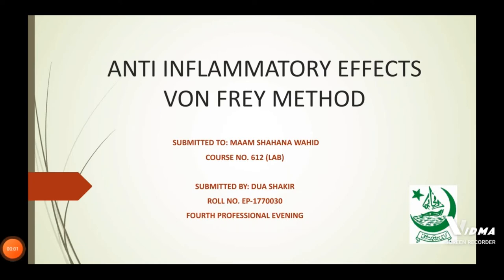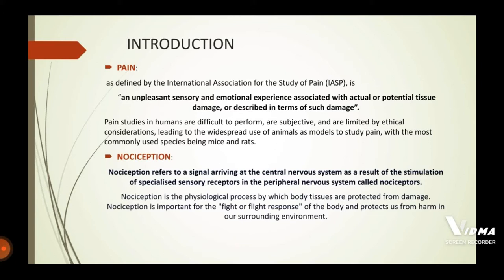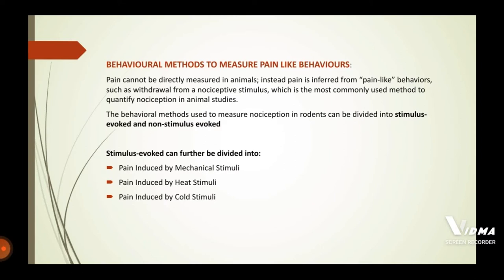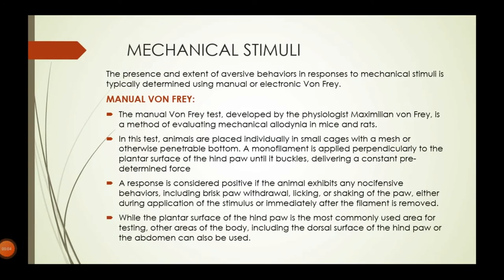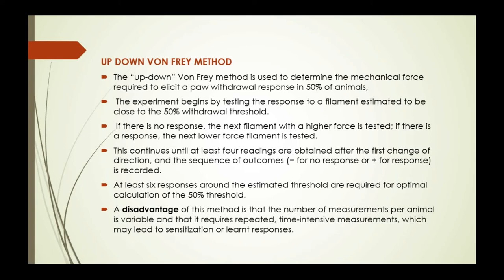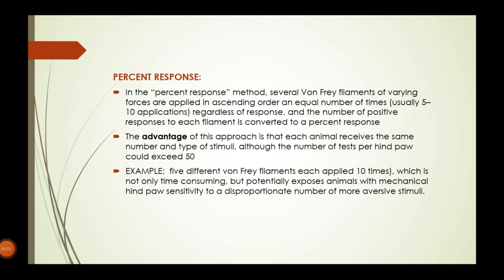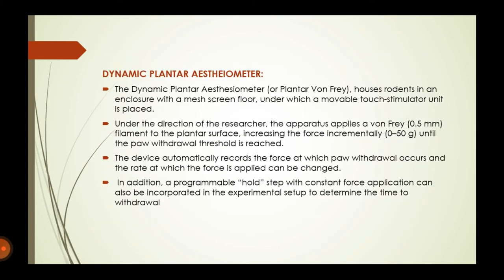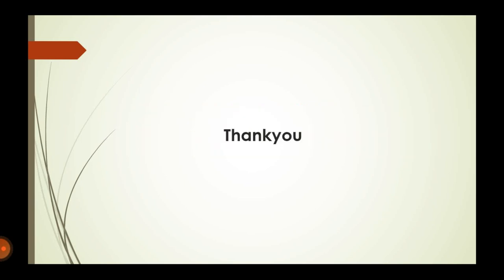EP-1770030 Anti Inflammatory Von Frey Method. 612 lab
kindly use Headphones for clear voice